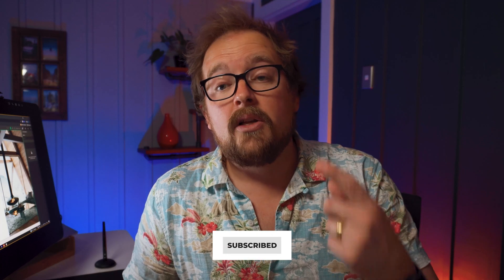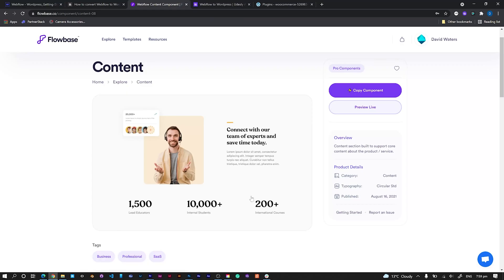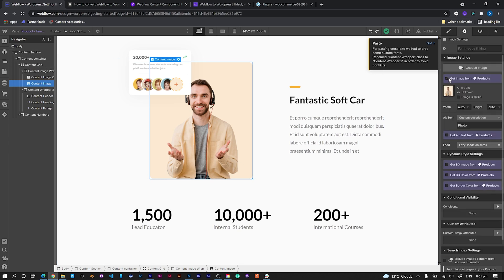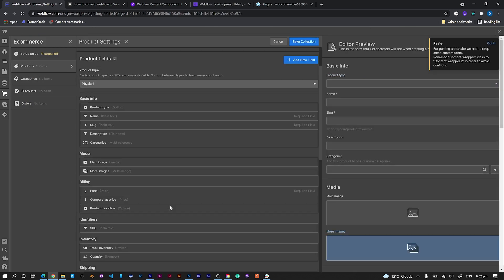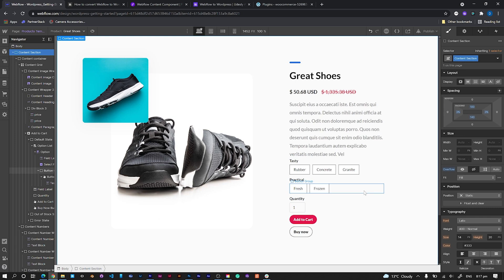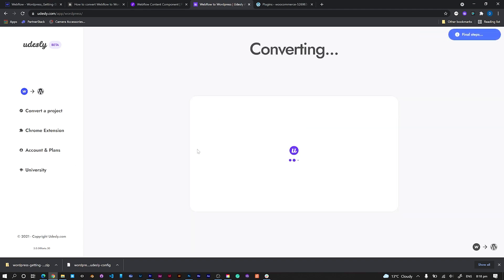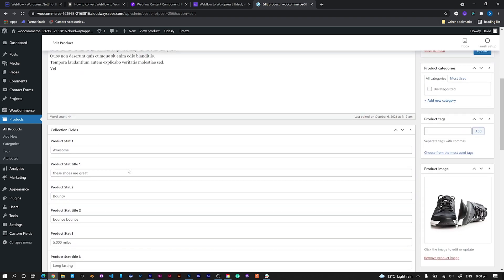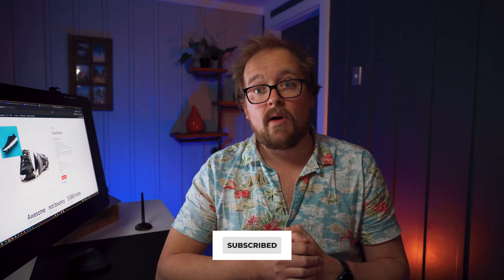Udesly 3.0 - Webflow to WordPress - Converting product pages (First steps).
Convert your Webflow product pages over to WordPress using Udesly 3.0. In this tutorial, I cover the initial steps needed to set up and convert your product page over to WordPress. & Webflow

These tutorials take a-lot time and energy so if you find them useful, please help keep me awake and caffeinated so I can be a more productive person :)

CHAPTERS:
0:00 Introduction
0:28 Activate eCommerce mode yeah!
0:56 Building the product page elements (ishhh)
2:45 The custom fields
7:59 Adding the add to cart
9:00 Linking price and compare price
9:52 Convert and install on WordPress
12:36 Product walkthrough and tweaking

MY EQUIPMENT:
Wacom Cintiq Pro 24 Touch
Razer Blade 15 Studio Edition
Logitech MX Vertical Wireless Mouse
Sony ZV-E10 Camera
Godox LEDP260C Bi-Color LED Light
Godox VD-Mic Ultracompact Shotgun Mic

If you purchase a product or service with the links that I provide, I may receive a tiny commission. There is no additional charge to you! If you do click and purchase, you ROCK!! And if you don't, then you still ROCK, but please click if you change your mind as it helps keep this channel moving. Thank you for your support.